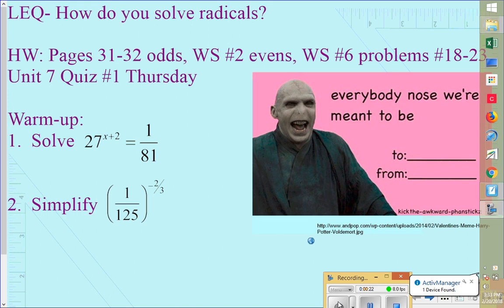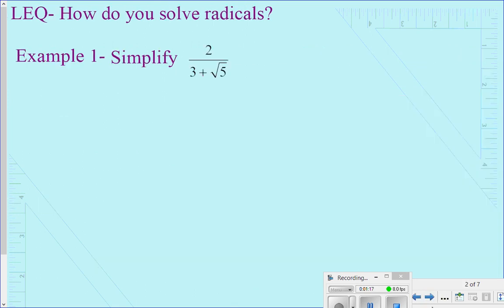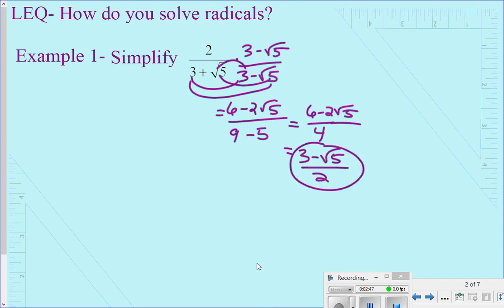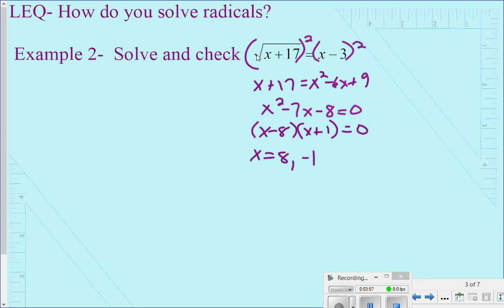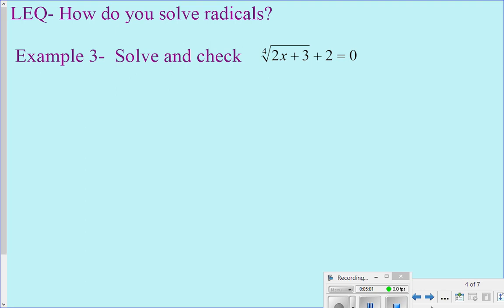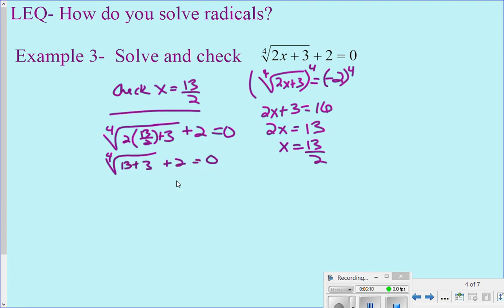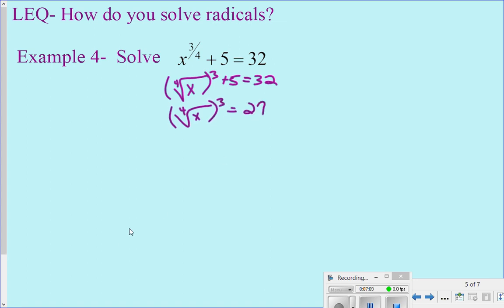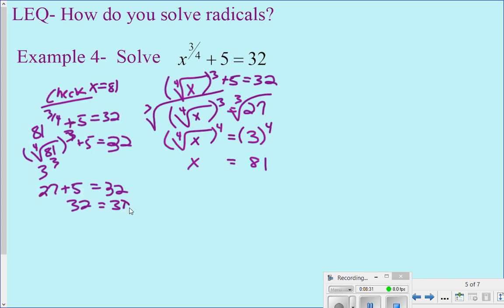Unit 7 day 7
Algebra 2
Solving radicals
Simplify rationals with a radical in the denominator